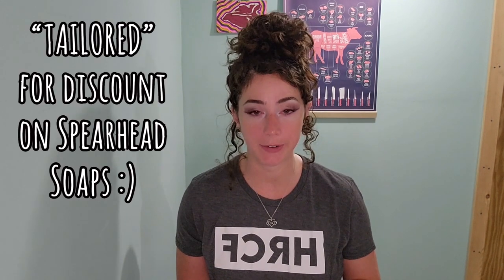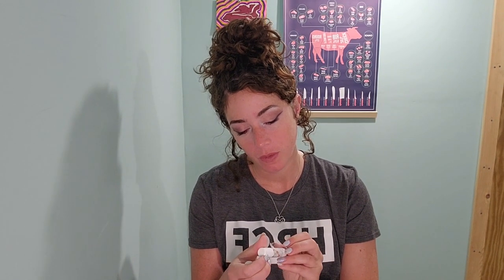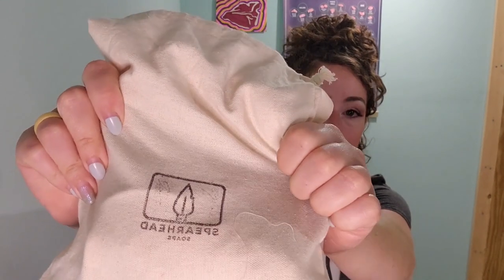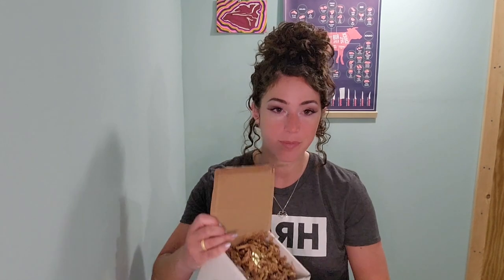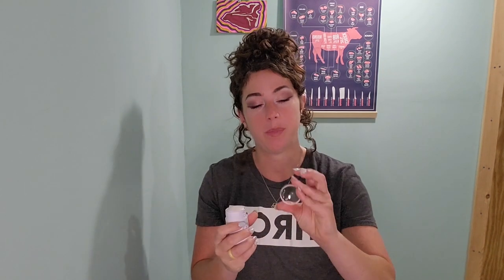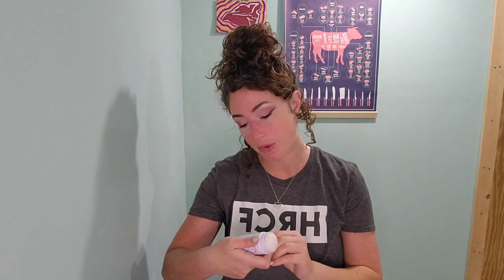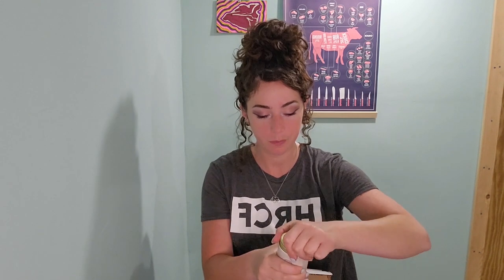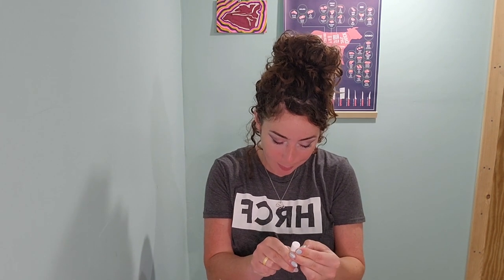My Favorite Natural Body Products Part 2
Sign up for the upcoming retreat!

Noaic Balm - "Tailored" for discount!

Spearhead Soaps - "Tailored" for discount!

Favs from Amazon

About Me:

 My name is Rebekah Farmer. I am an overcomer of over 10 autoimmune diseases, chronic Lyme disease, and a chronic CDiff infection that almost took my life.

 I am a full time health and life coach. My goal is to efficiently help as many people as possible and to spread the message of HOPE.

God is Healer, meat is medicine!